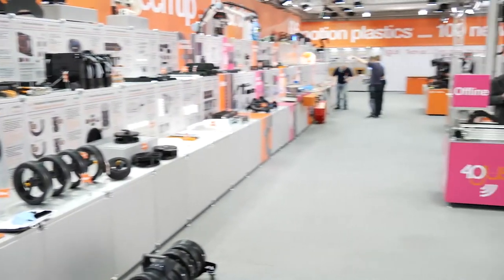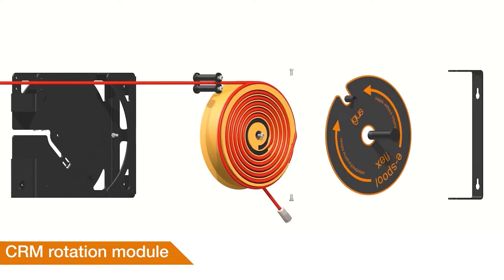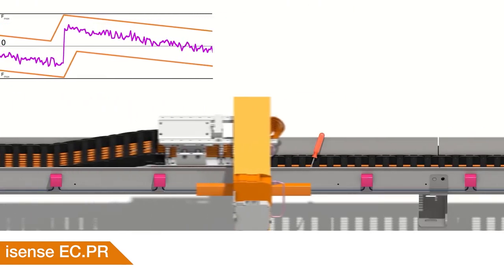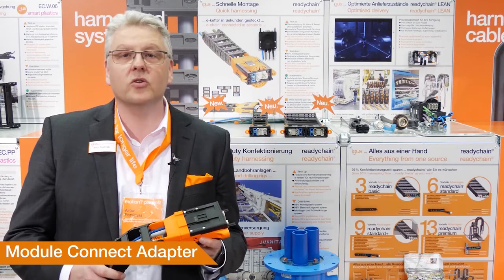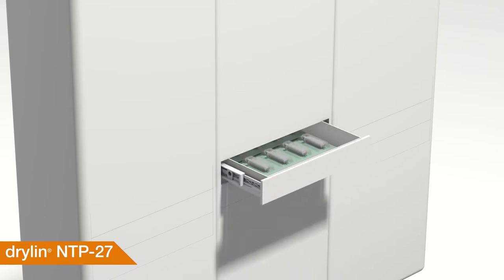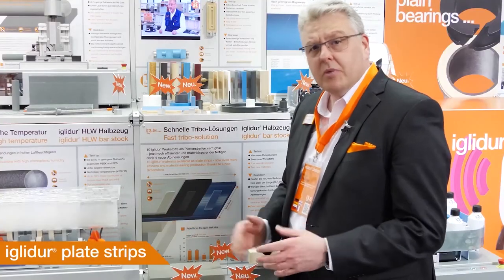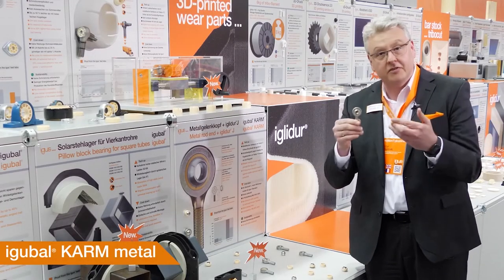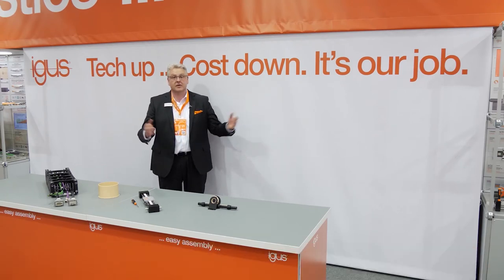igus® top product news 2020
Still bummed about trade shows being cancelled? So are we, but that didn’t stop us from setting up our booth anyway at our headquarters in Cologne, Germany. Watch this video to learn about our top 2020 products and to discover innovative igus® solutions for your application.